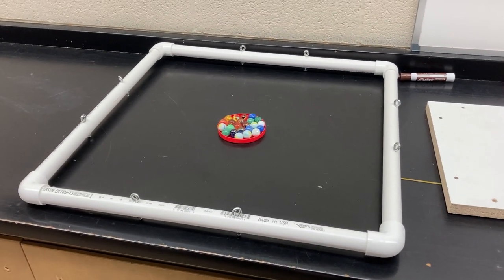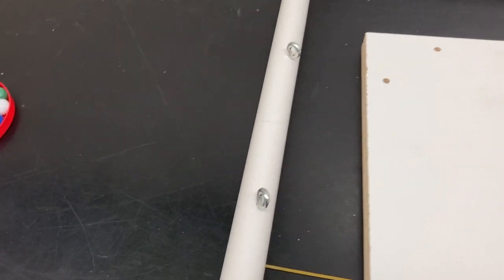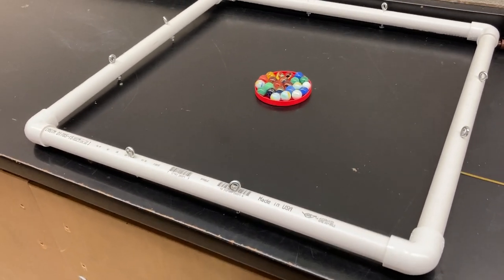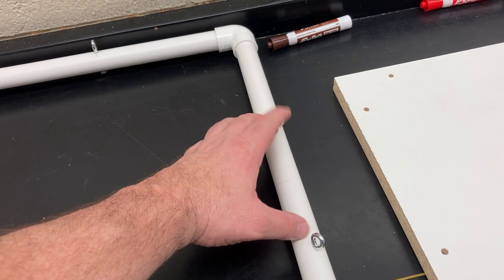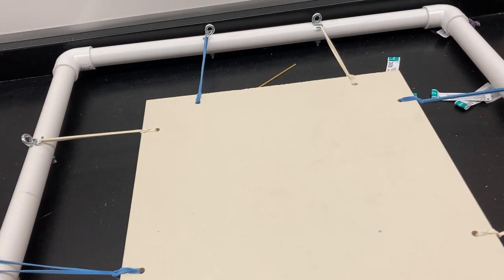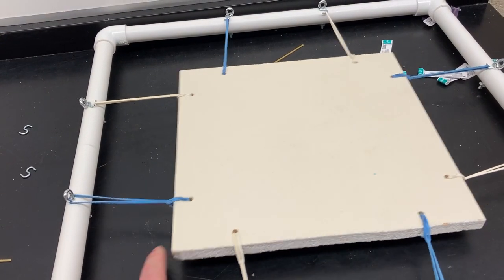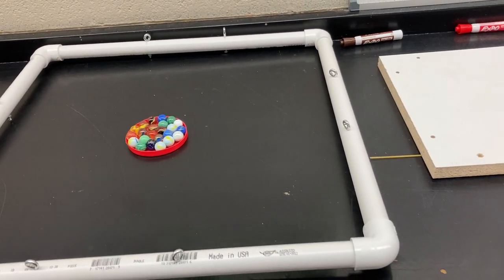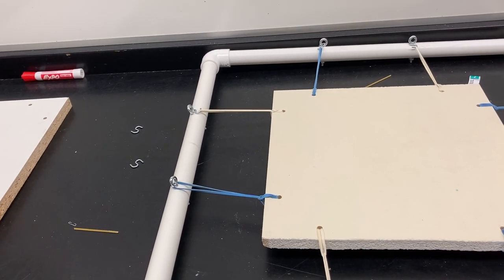shake table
how i built a shake table to test earthquake resistant buildings